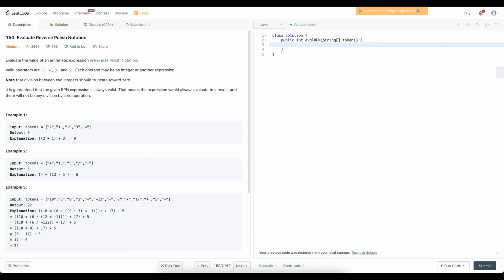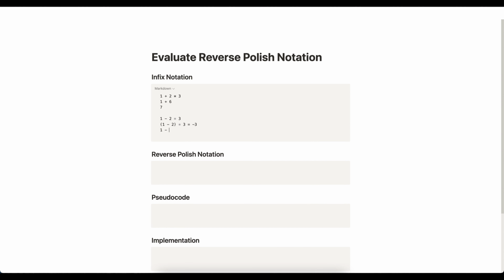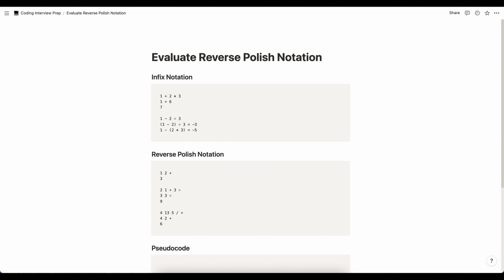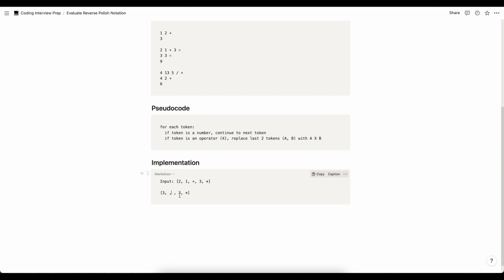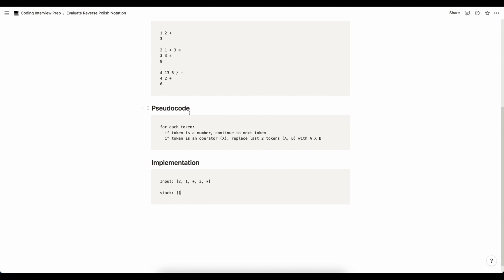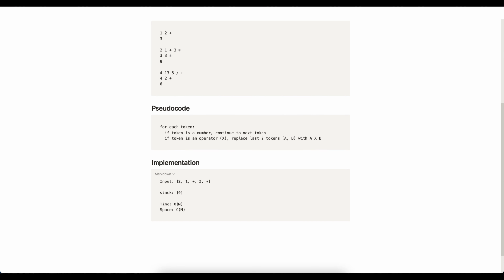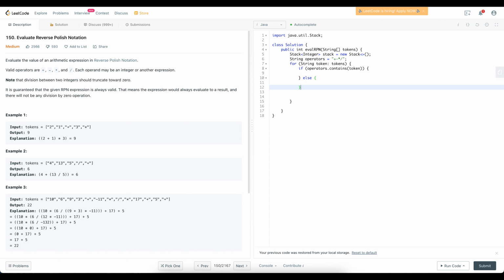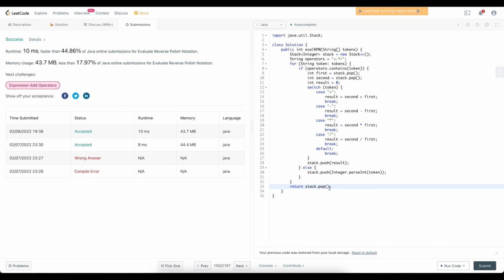Evaluate Reverse Polish Notation | Top Google Coding Interview Question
In this video, we look at LeetCode 150: Evaluate Reverse Polish Notation, in Java.